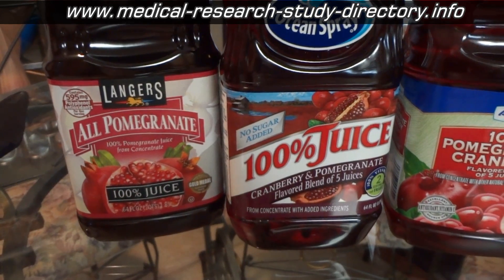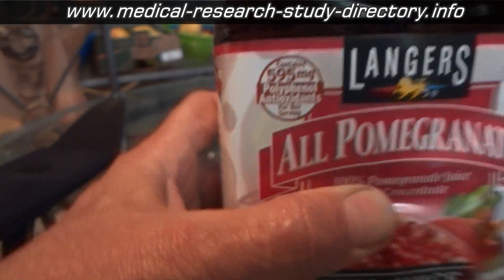Prostate Cancer Pomegranate Juice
This is video #24 in the series on One prostate cancer patients views & opinions after prostate cancer surgery.